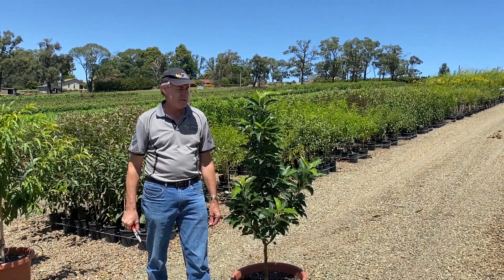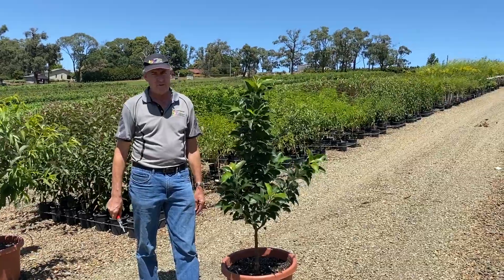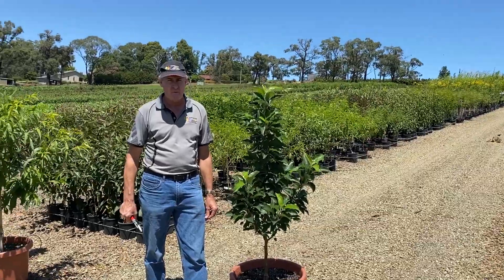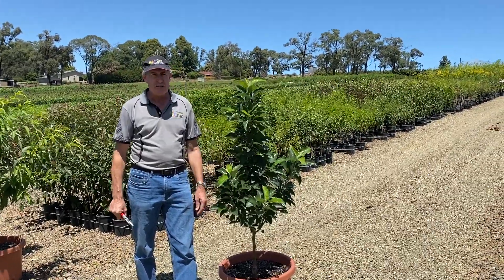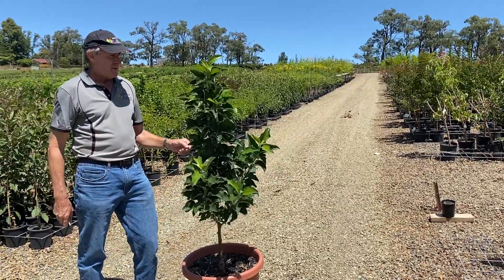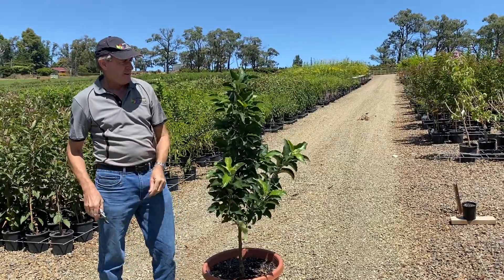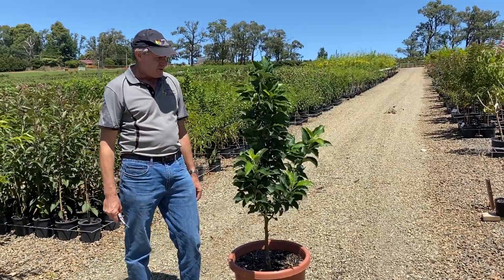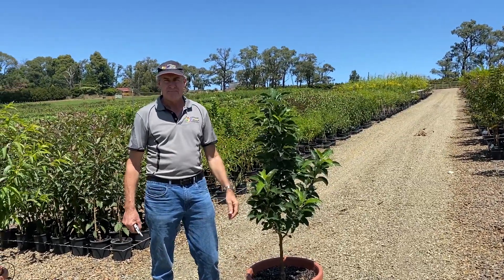How to Prune a Dwarf Apple Tree in Summer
In this video Mark shows us how he prunes a dwarf Pinkabelle apple, which was potted up 6 months prior to this video.